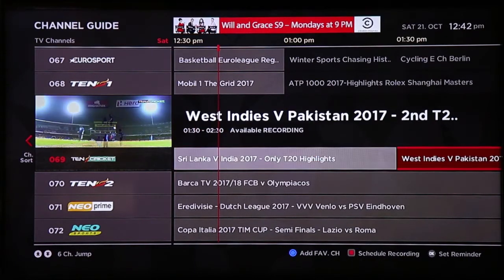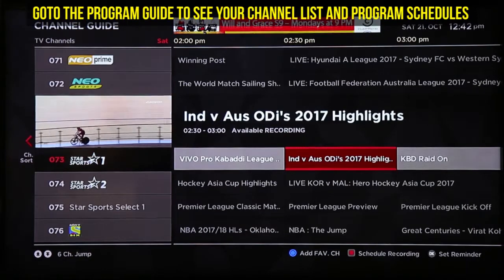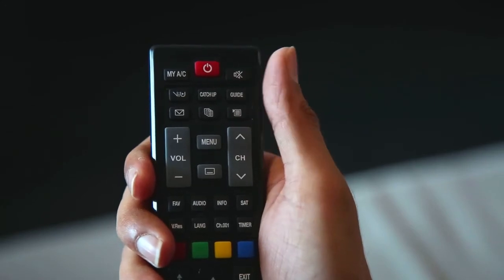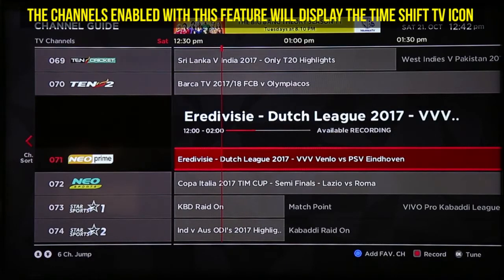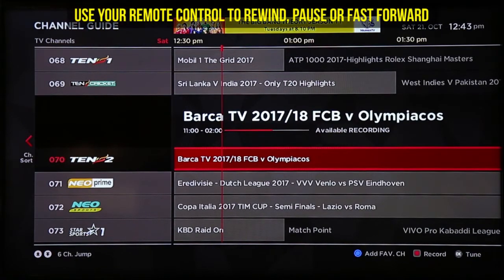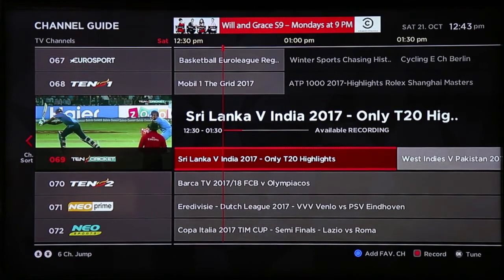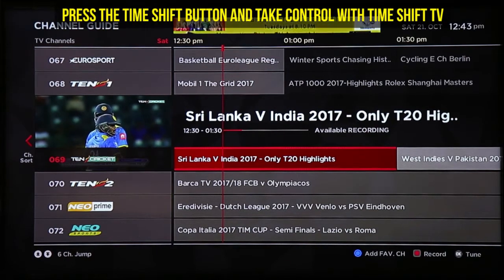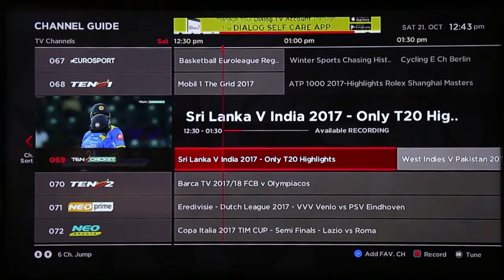How to use Time Shift TV feature on your Dialog TV ViU HUB